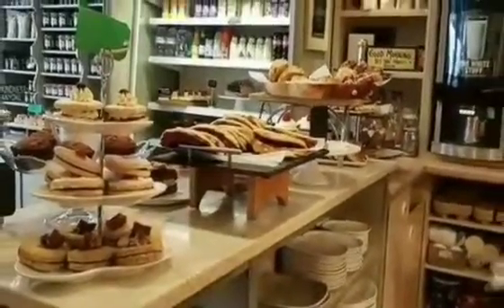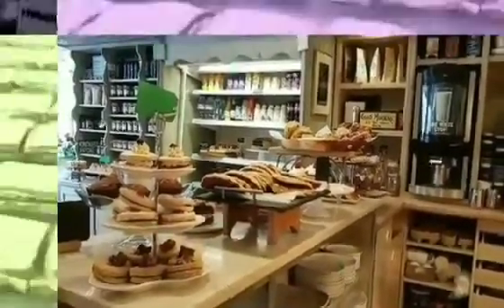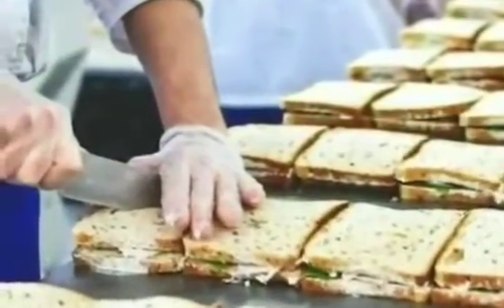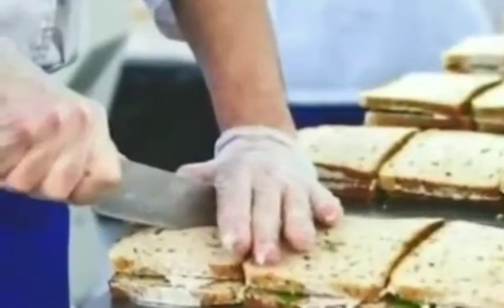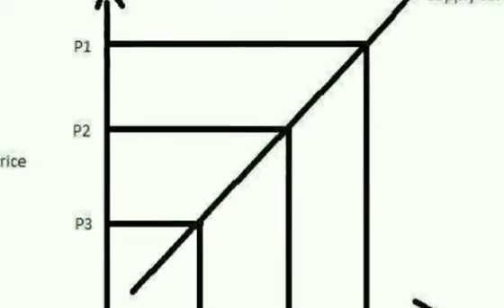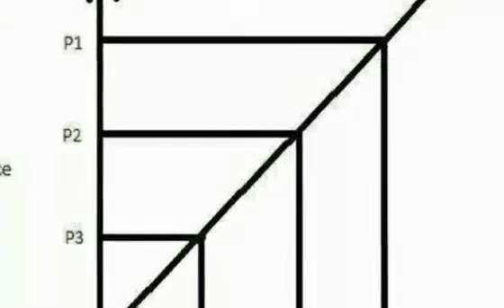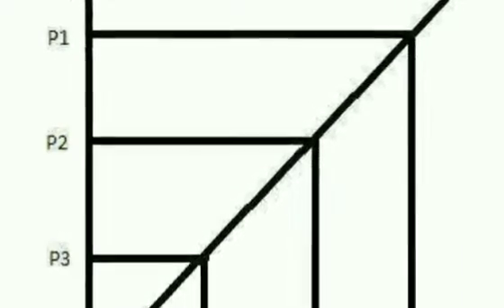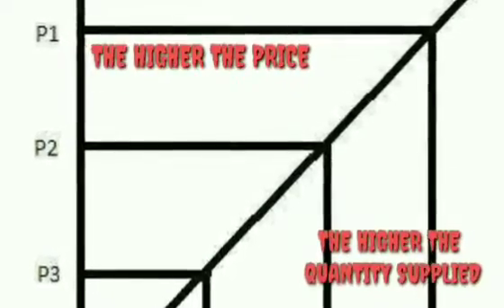The Law of Supply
The law of Supply correlates to the quantities that will be sold at certain price points. Essentially the converse of the law of demand, the supply model demonstrates that the higher the price, the higher the quantity supplied because of an increase in business revenue hinges upon more sales at higher prices.

HILARIO,MARY ROSE V.
ECO-21
ADVANCE MICROECONOMICS